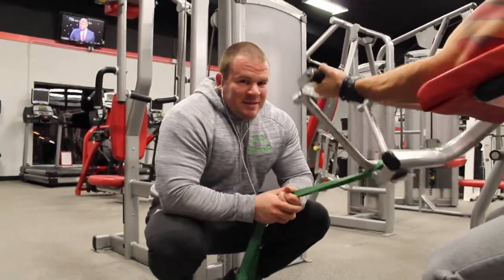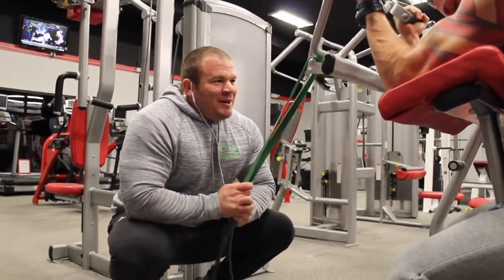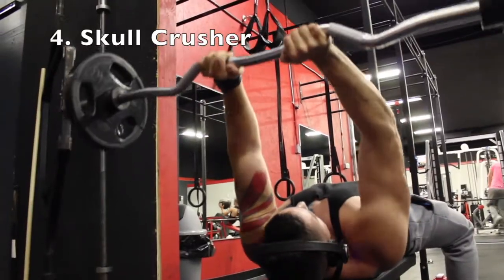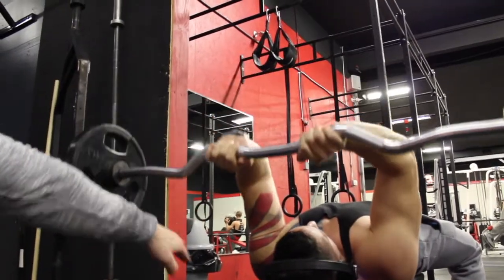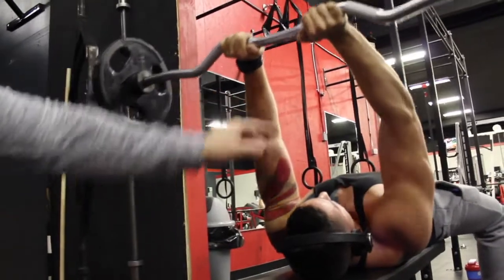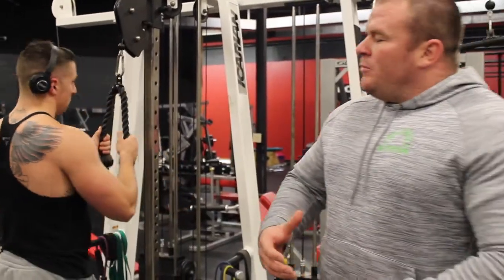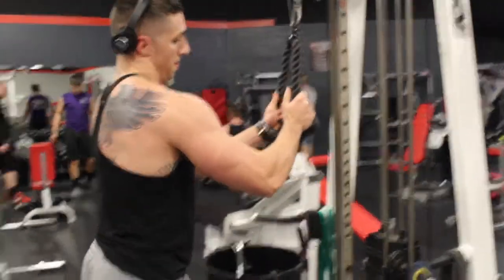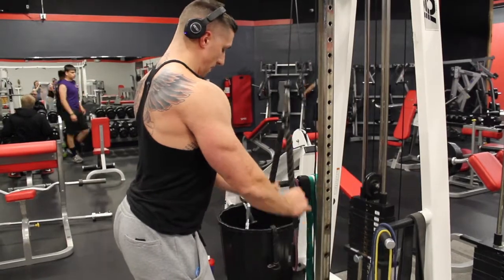Bicep and Tricep Partner Workout + Tricep Pushdown Form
In this video I show you some of my favorite arm exercises to do with a partner. I also included a tip on how to make sure your tricep pushdown form is correct. Thank you to my buddy Chris for the help and big thanks to Definition Fitness Sylvania for letting us record.

Find Chris on Instagram: @cbarrow1701
Find me: @pcallahan_12
My supplement company: @a_factorz